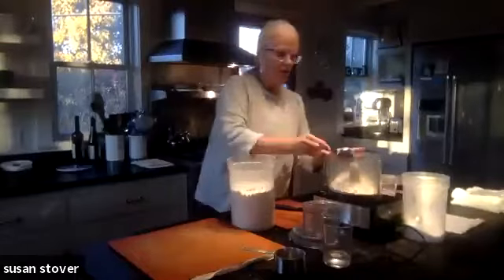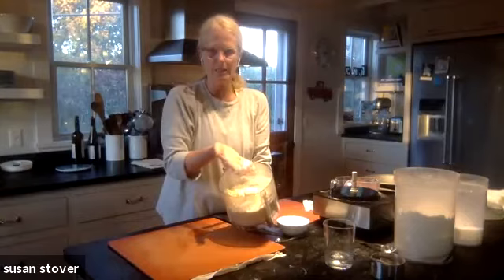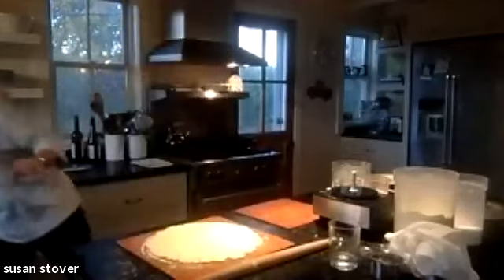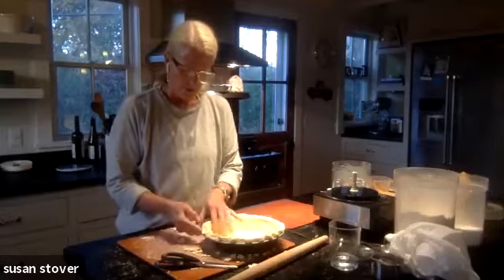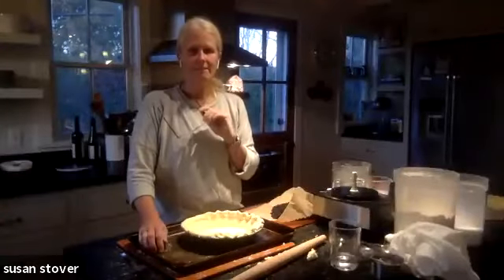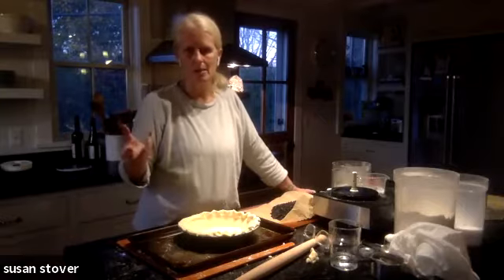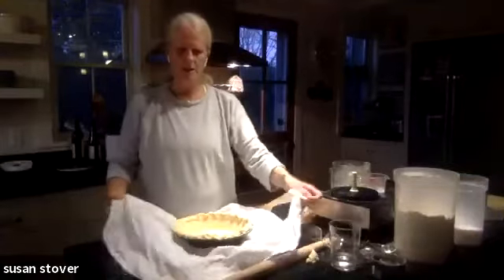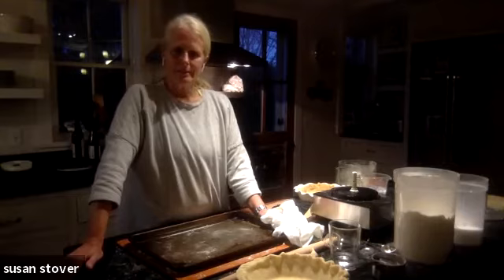In Our Kitchens Season 2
Fail-proof Pie Crust from the kitchen of Susan Stover